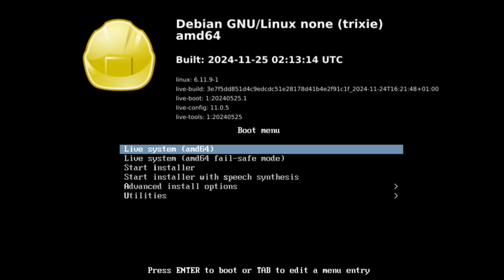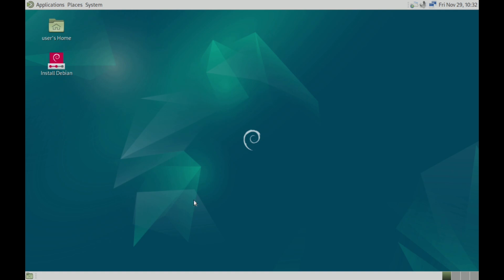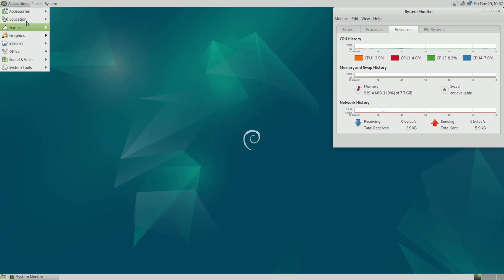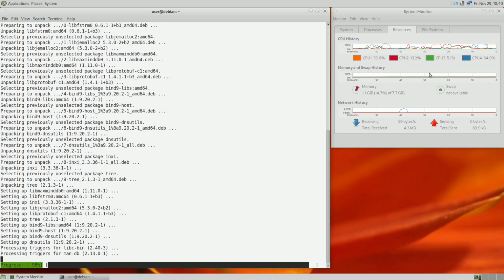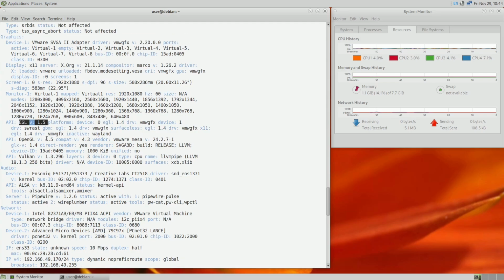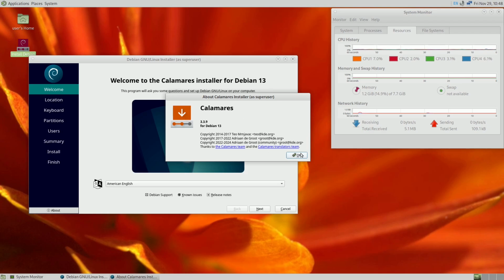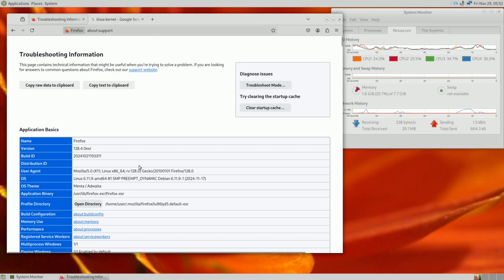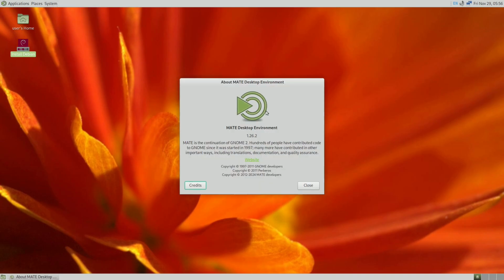Debian 13 Full Review: Mate Desktop Overview (What's New?)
In This Video We Are Looking At Debian 13 Trixie Mate Desktop.

Note ::

This Is Unstable Iso or Weekly Build.

Todays Video - Debian 13 Mate Desktop!